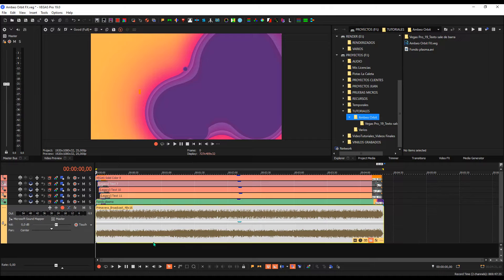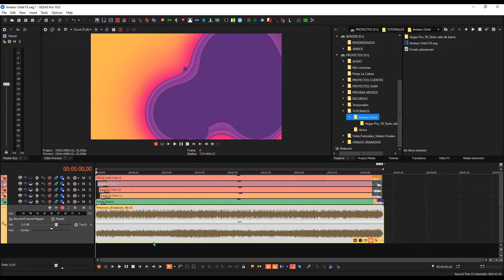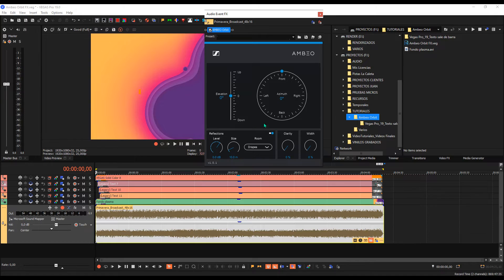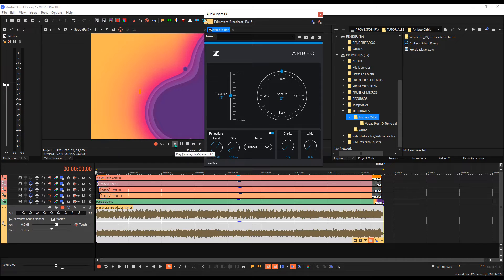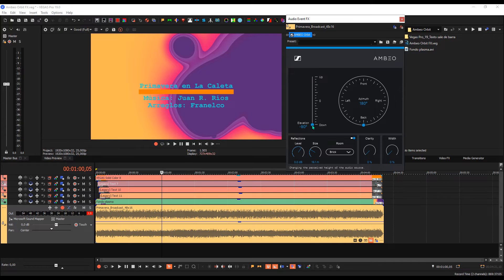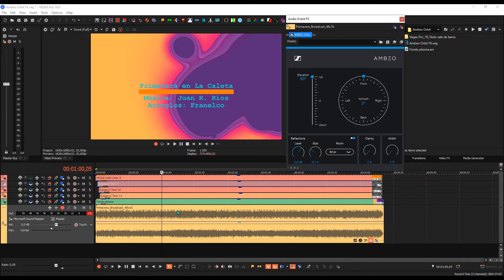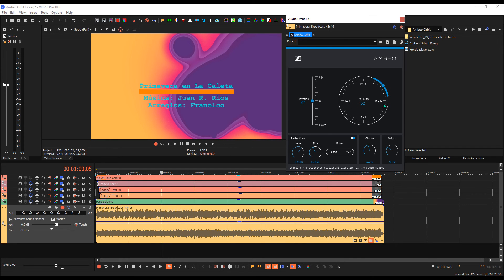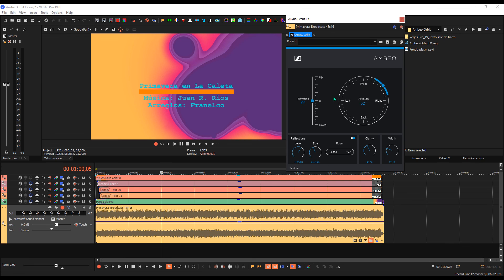Ambeo Orbit FX.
Aunque su función es para sonido de 360º, veamos que podemos hacer con estéreo.